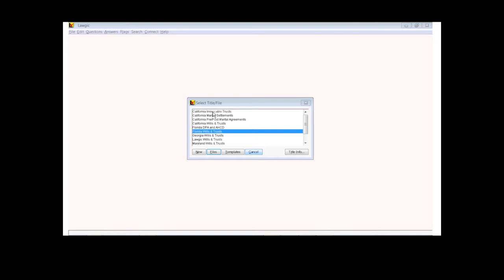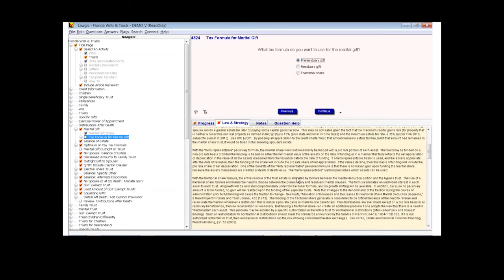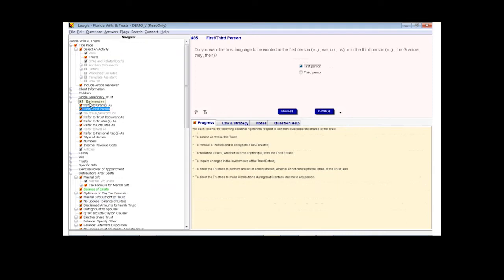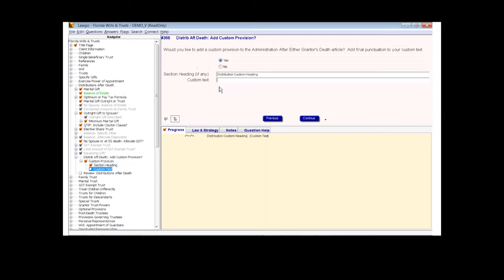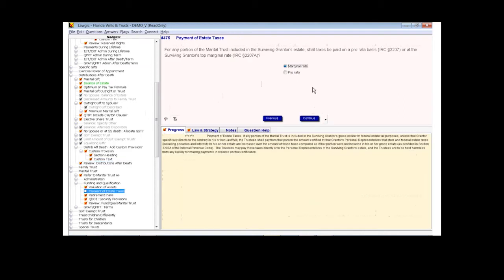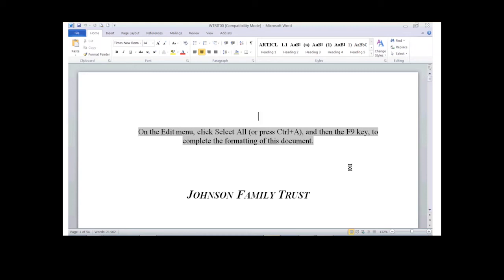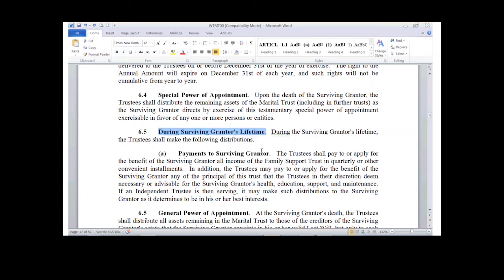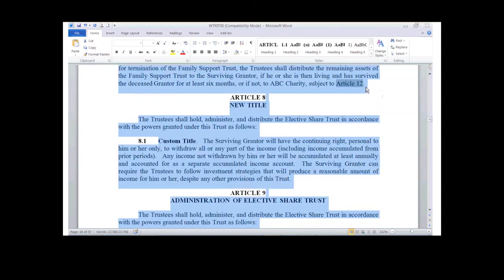Lawgic Wills & Trusts Training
Covers the basics of using the Lawgic Wills & Trust program as well as an overview of editing the document in Microsoft Word.